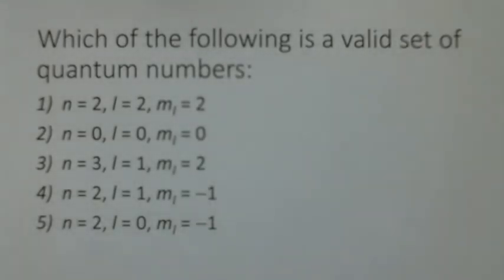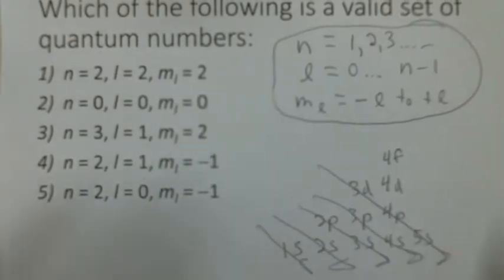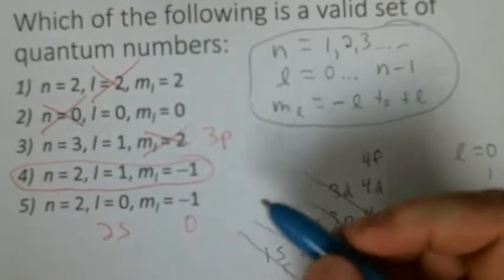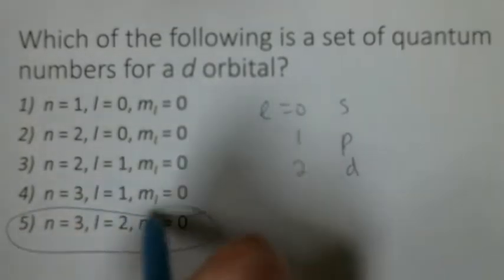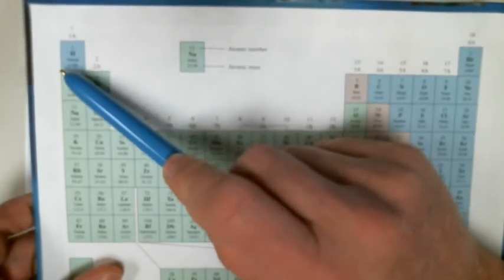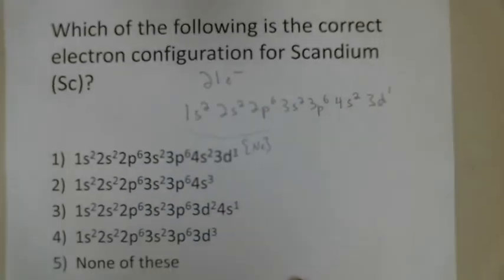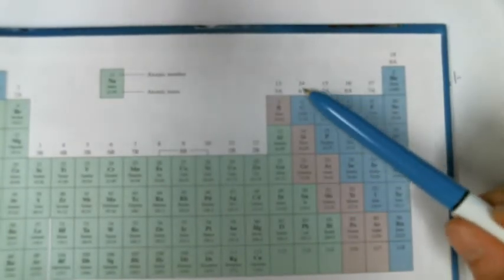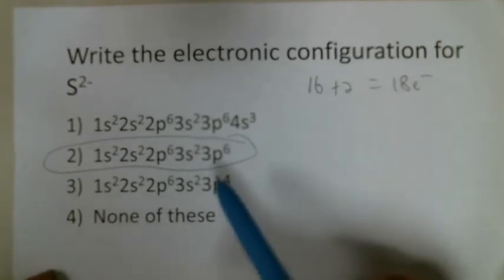examples quantum numbers and electron configurations